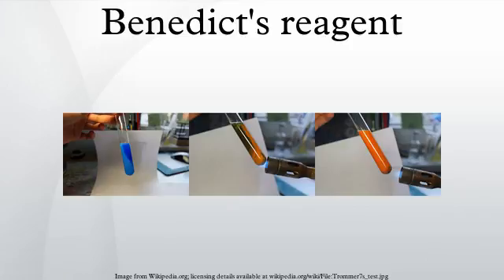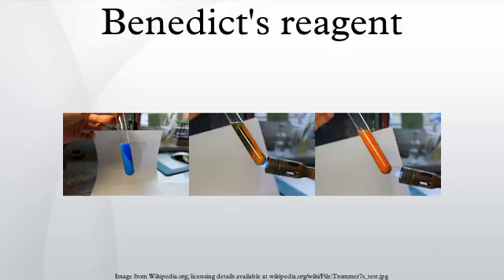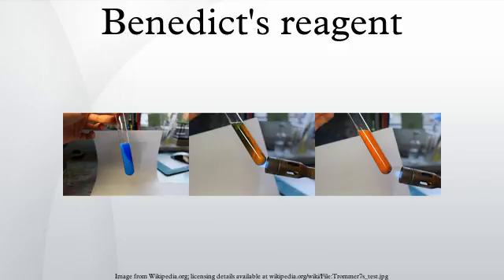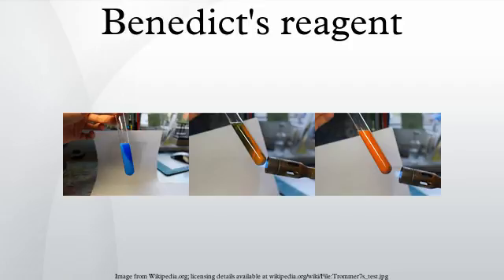Benedict's reagent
Benedict's reagent is a chemical reagent named after an American chemist, Stanley Rossiter Benedict.
Benedict's reagent is a chemical reagent commonly used to detect presence of reducing sugar(s), however other reducing substances also give a positive reaction. This includes all monosaccharides and many disaccharides, including lactose and maltose.